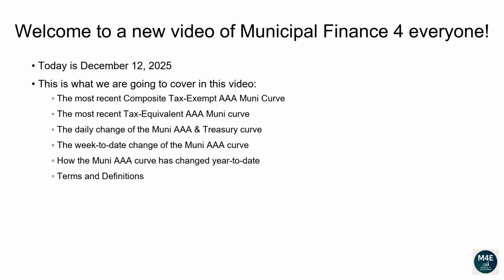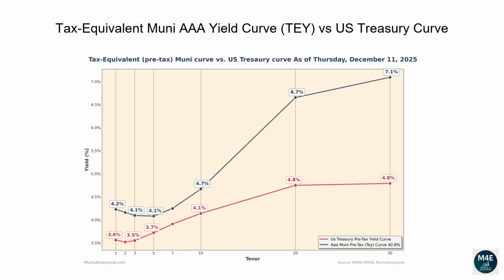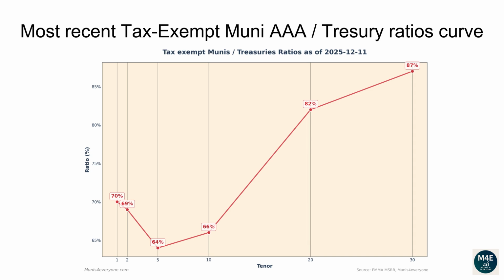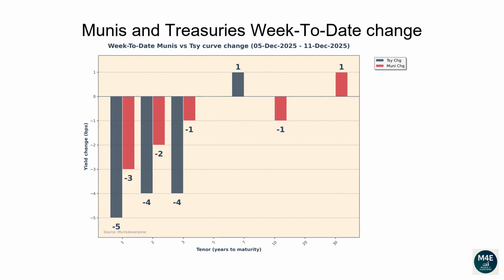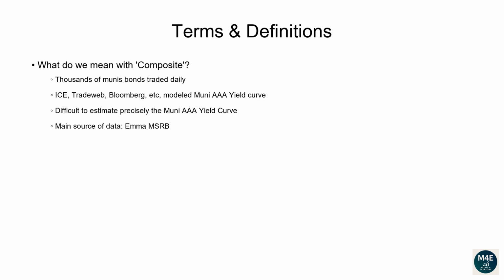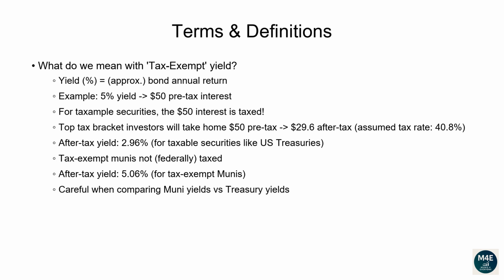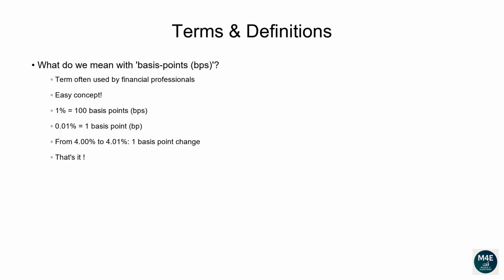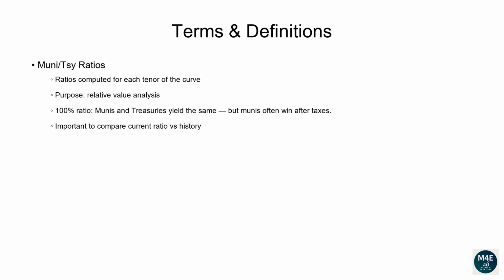Muni data as of Thursday December 11, 2025